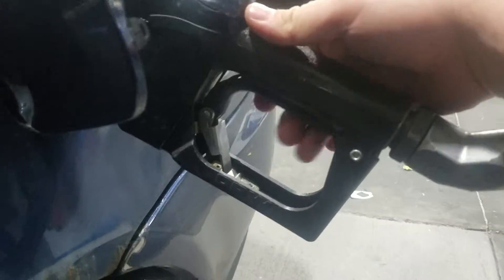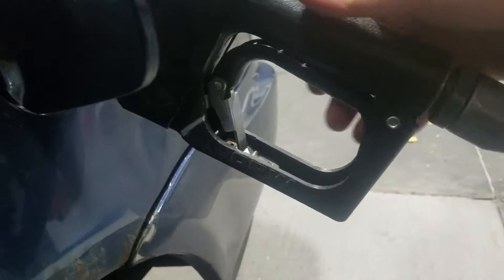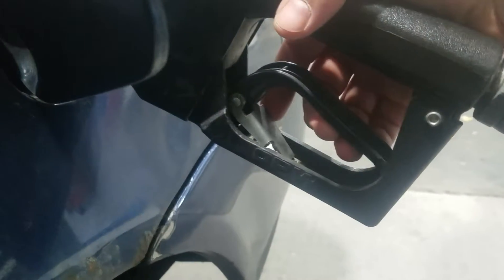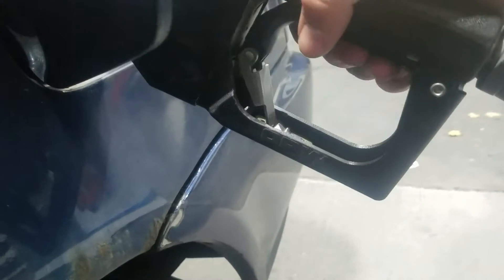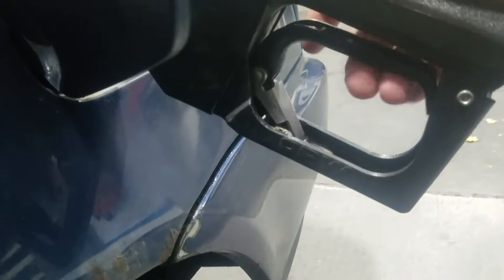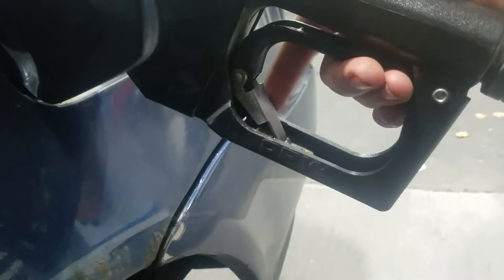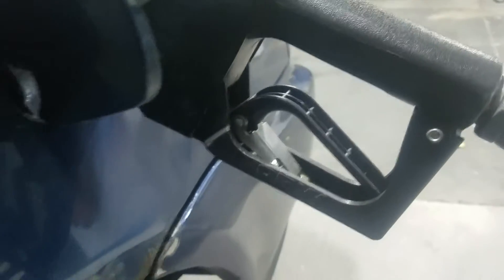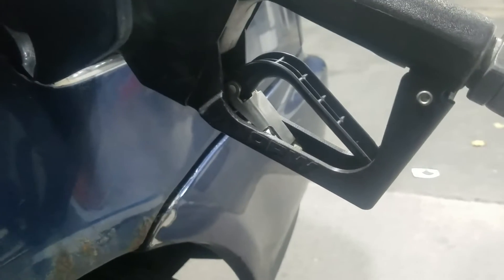Deadly Chevron gas pump accident waiting to happen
The return spring on the pump handle is damaged or missing and locks the pump in the on position unless you manually lift the ratchet to disengage it. This us at the Stadium Chevron in Provo Utah. I have notified the cashiers numerous times about this problem but it has not been fixed.